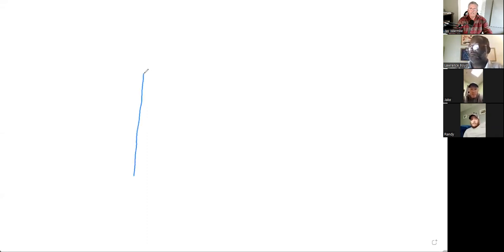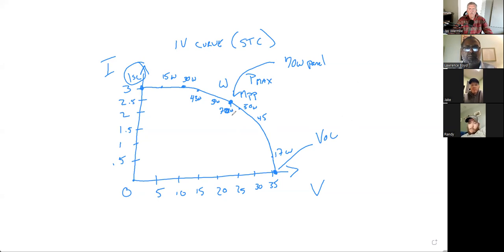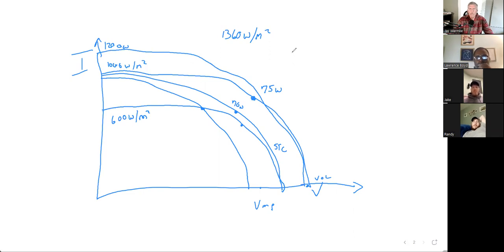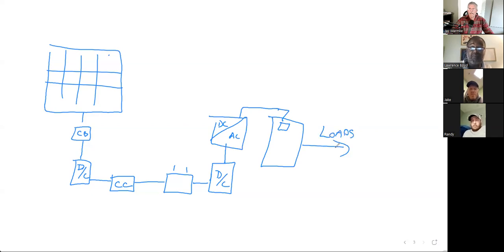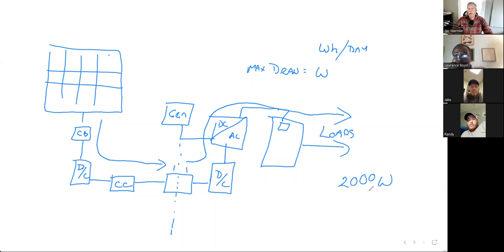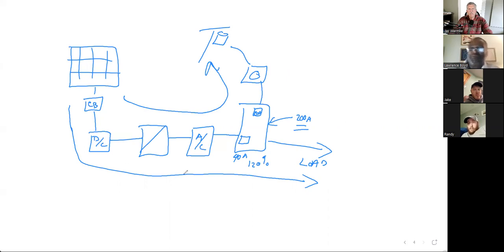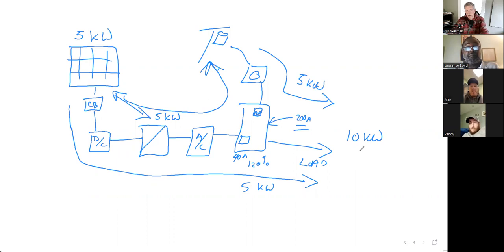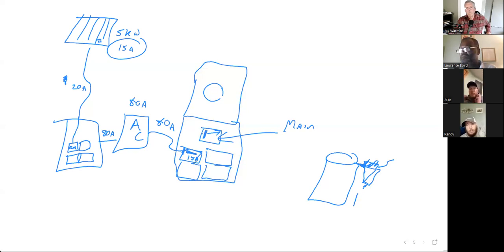Solar Class Marietta - Chapter 6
We discuss questions from chapter 6 of the book and course.